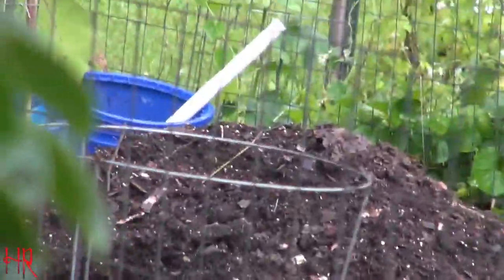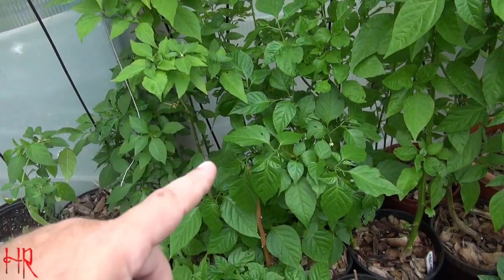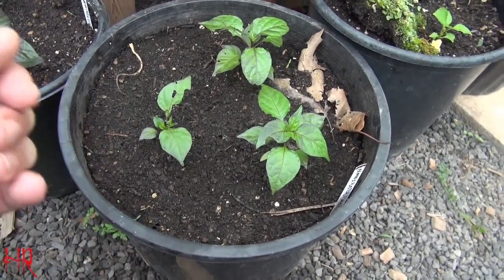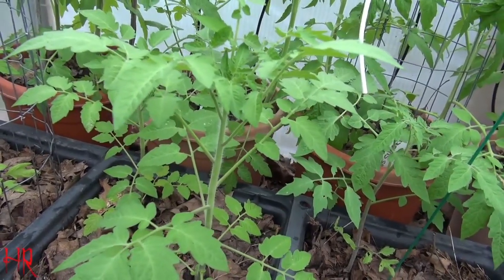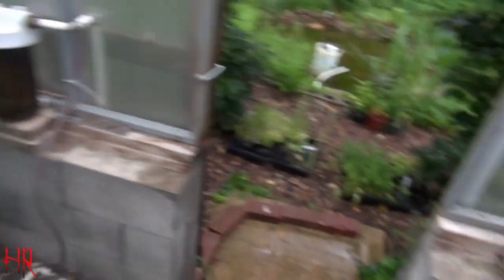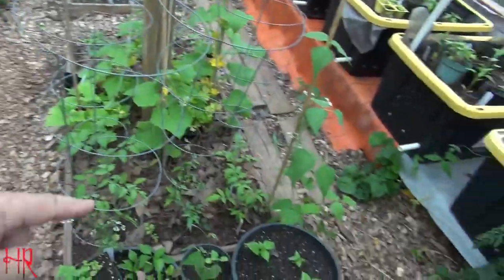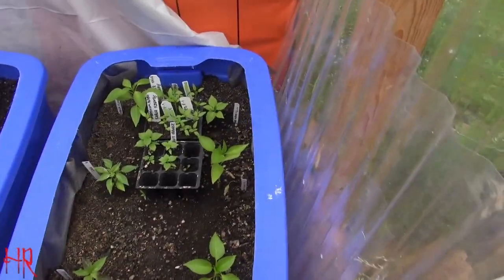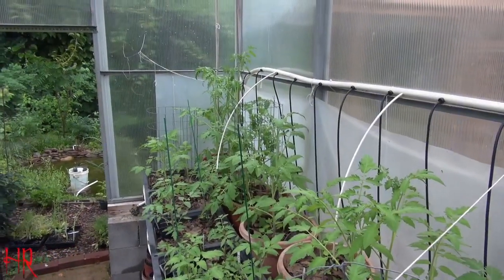⟹ GREENHOUSE TOUR | 6/24/2017 | Tomatoes, Peppers and more!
So here is an UPDATE on whats growing on in the GREENHOUSE! The tomatoes and peppers are doing great but slow this year. come take a tour in the greenhouse for 2017 an see how the plants are coming along!

⟹ The Greenhouse Gardener's Manual

⟹ Hobby Greenhouse - 12 x 8 x 9

⟹ Germination Station with Heat Mat

⟹ Greenhouse Growing FREE APP!

⟹ 20'x10'x6.5' Ft Outdoor Deluxe Greenhouse Portable Walk-in

A greenhouse (also called a glasshouse, or, if with sufficient heating, a hothouse) is a structure with walls and roof made chiefly of transparent material, such as glass, in which plants requiring regulated climatic conditions are grown. These structures range in size from small sheds to industrial-sized buildings. A miniature greenhouse is known as a cold frame. The interior of a greenhouse exposed to sunlight becomes significantly warmer than the external ambient temperature, protecting its contents in cold weather.

Many commercial glass greenhouses or hothouses are high tech production facilities for vegetables or flowers. The glass greenhouses are filled with equipment including screening installations, heating, cooling, lighting, and may be controlled by a computer to optimize conditions for plant growth. Different techniques are then used to evaluate optimality-degrees and comfort ratio of greenhouse micro-climate (i.e., air temperature, relative humidity and vapor pressure deficit) in order to reduce production risk prior to cultivation of a specific crop.